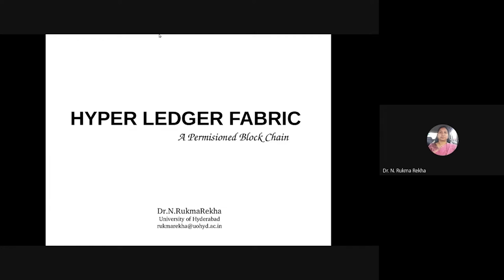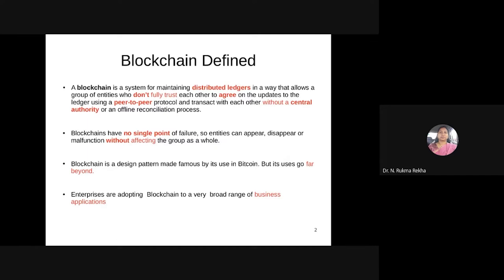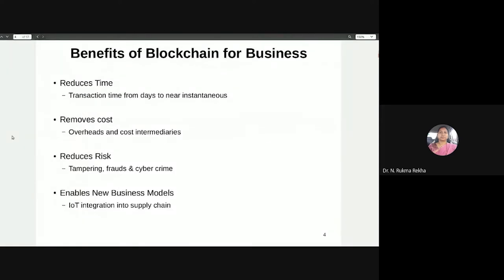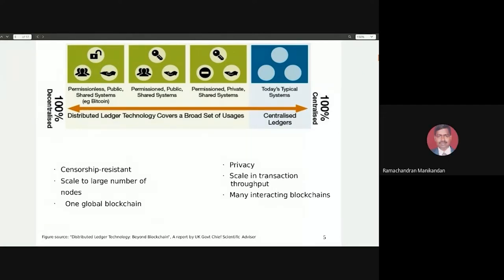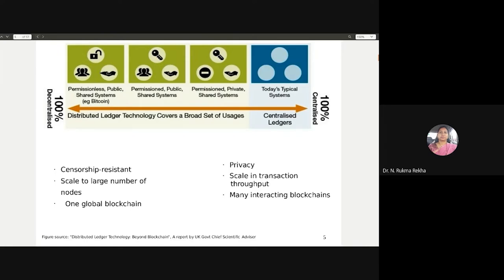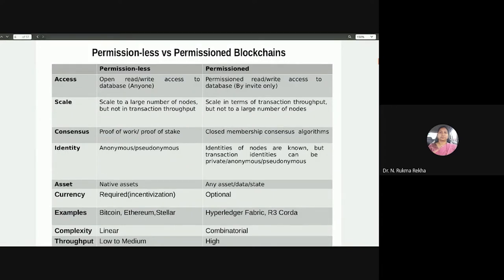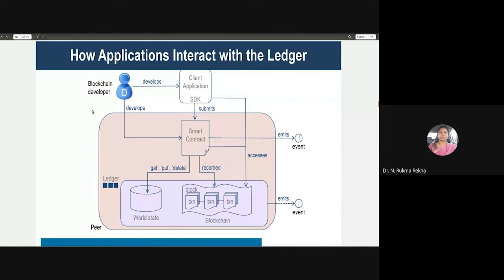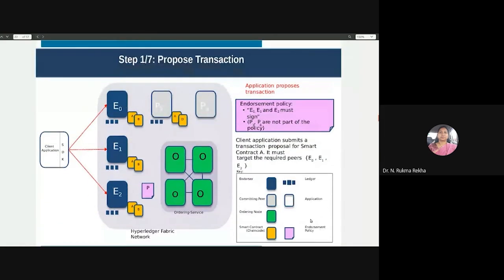Permissioned Blockchain Hyperledger Fabric